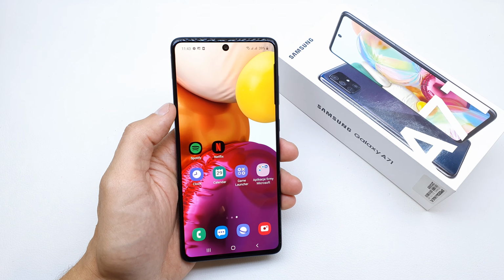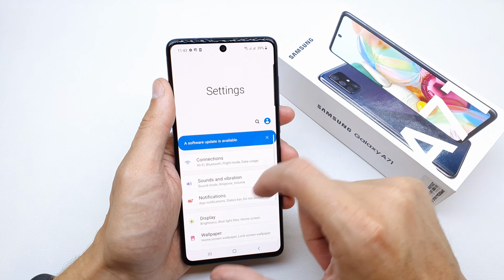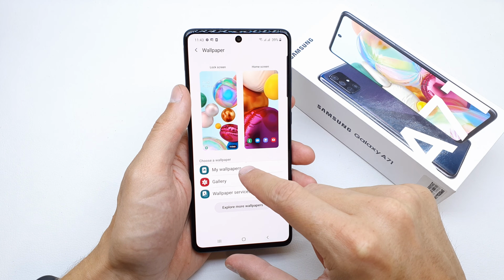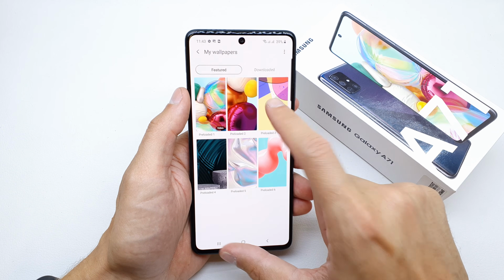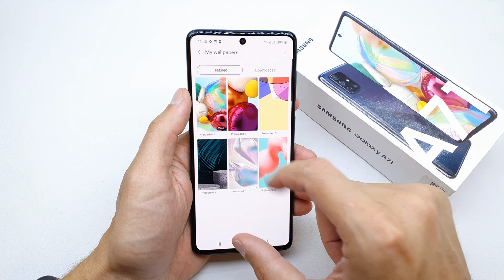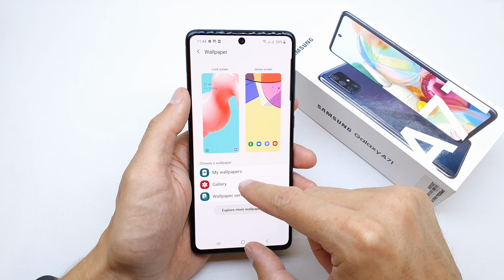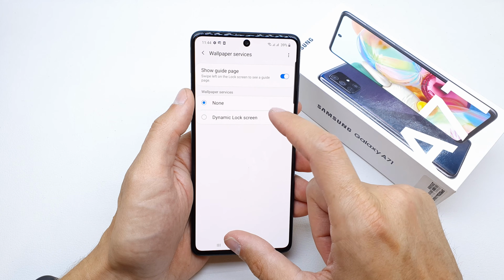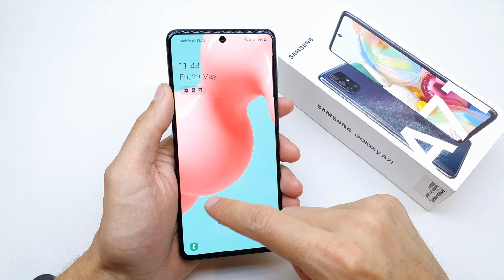How to Change Wallpaper in SAMSUNG Galaxy A71 – Refresh Home Screen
Bored with system, basic wallpaper on your SAMSUNG Galaxy A71? Here we are with our tutorial of how you can find proper settings and  change the wallpaper Watch our video and follow all steps – this will give you the knowledge how to refresh your screen.

How to update Wallpaper in SAMSUNG Galaxy A71? How to set up Wallpaper in SAMSUNG Galaxy A71? How to change home screen in SAMSUNG Galaxy A71? How to set lock screen in SAMSUNG Galaxy A71?